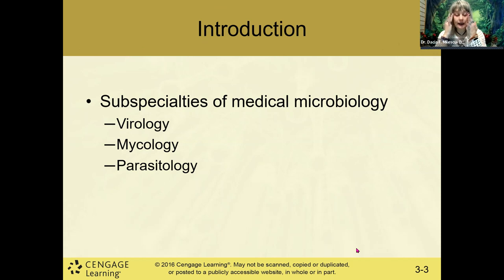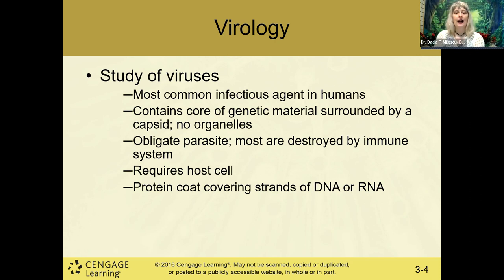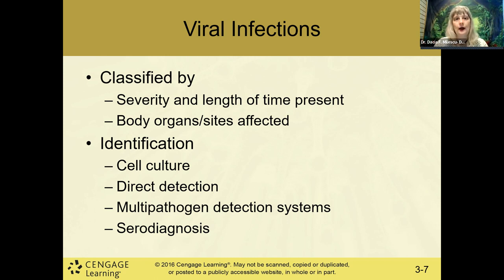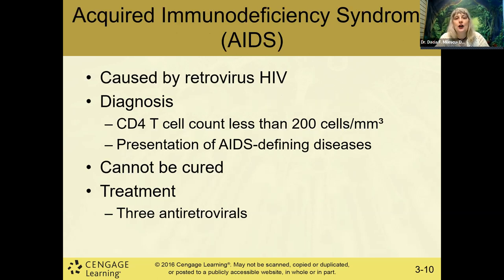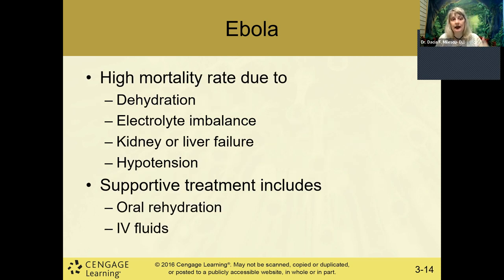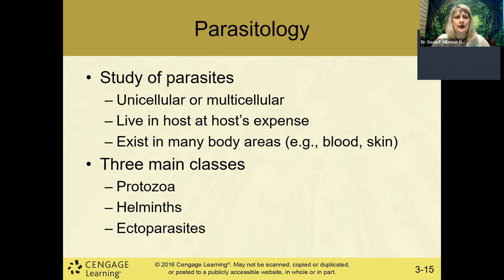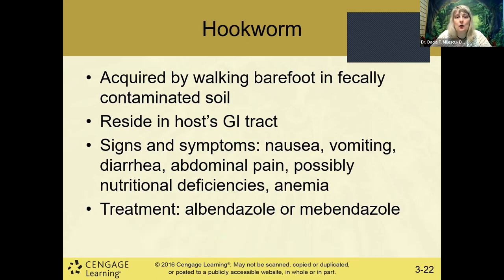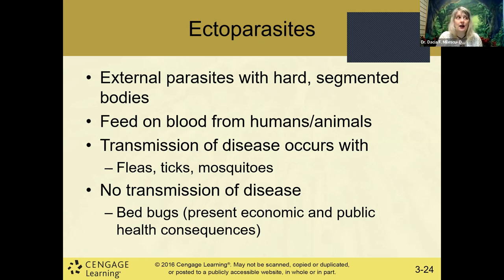Medical Microbiology Week 2- Lesson 3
We dive deeper into understanding the clinical signs symptoms and treatments for the major classifications of microbes.